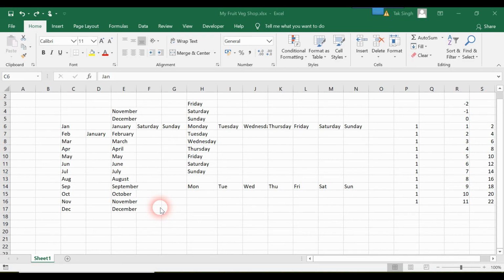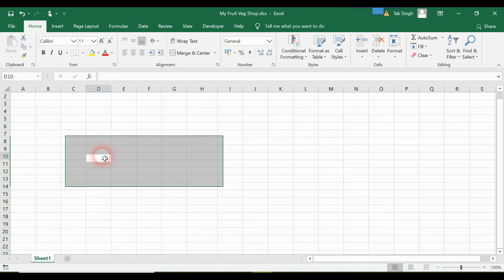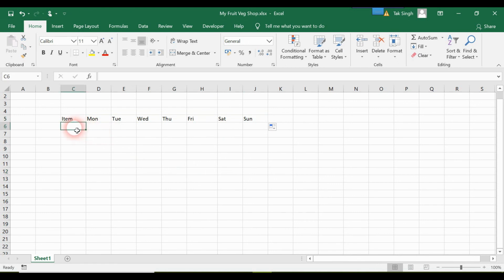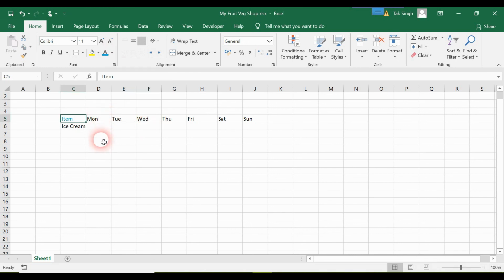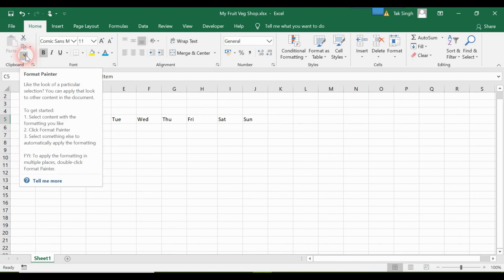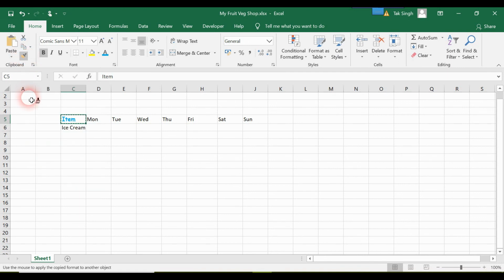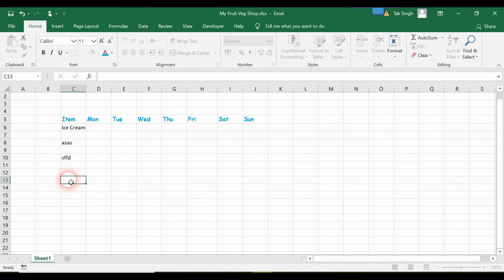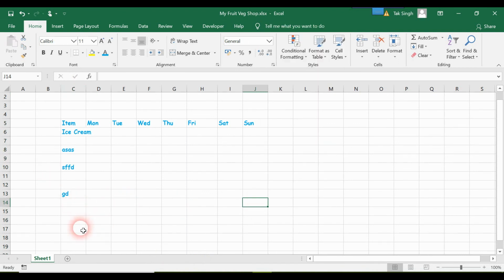8. Saving Time with Format Painter | MS - Excel Tutorial